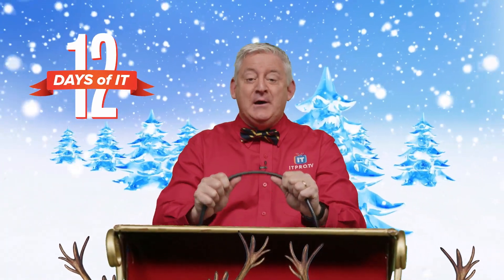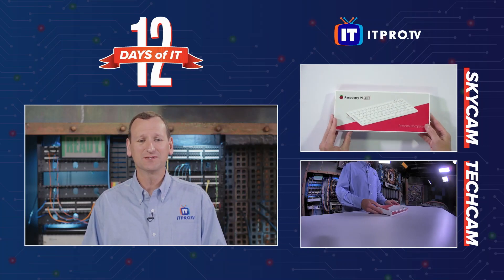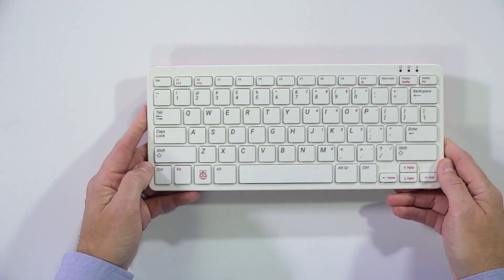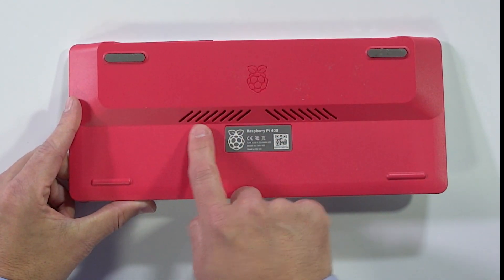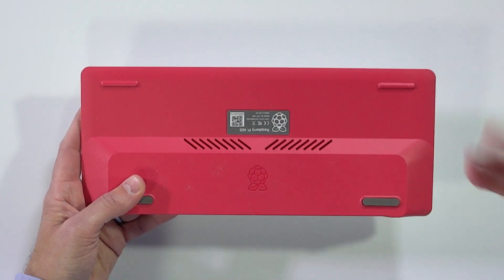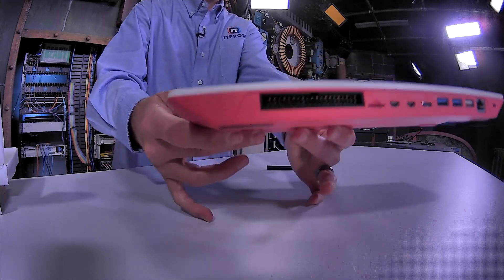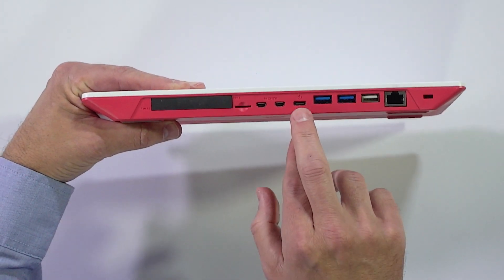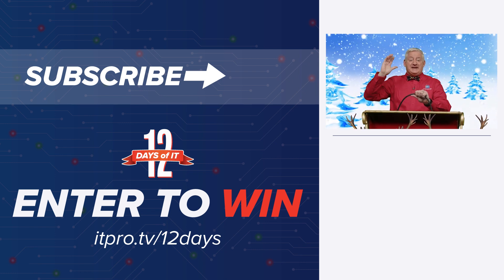Day 6 of 12 Days of IT Giveaway 2021 | Raspberry PI 400 RPI400-US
For day 6 of the 12 days of IT, Don is unboxing the Raspberry PI 400. This all-in-one computer gives you the convenience of a RasPi with the ease of an integrated keyboard. How will you use it if you win?

Want to win this device or any of the other items from the 12 Days of IT? now to enter and join us live on December 10th at 2pm US (EST) to see if you won